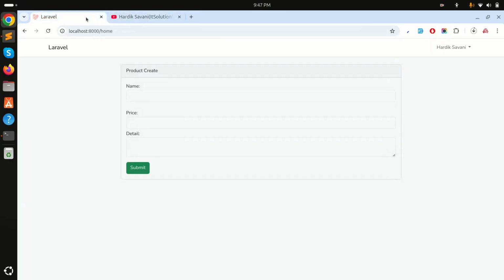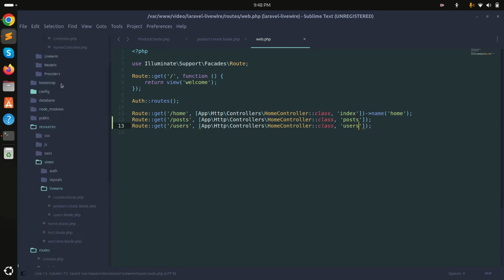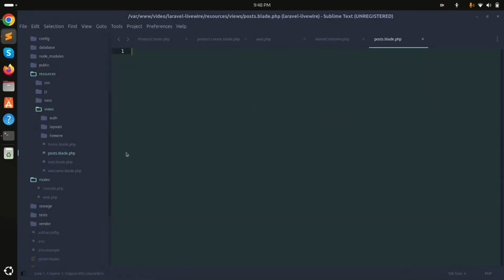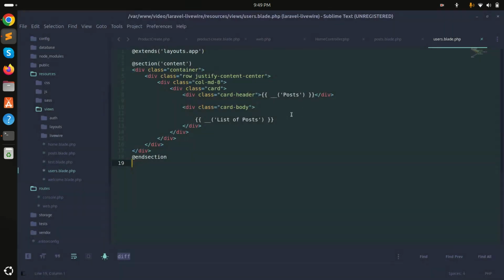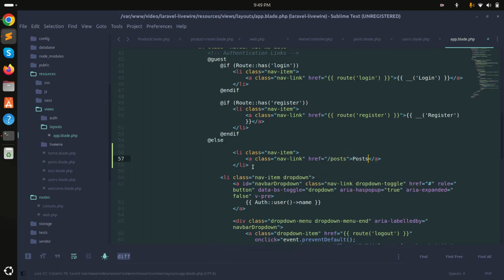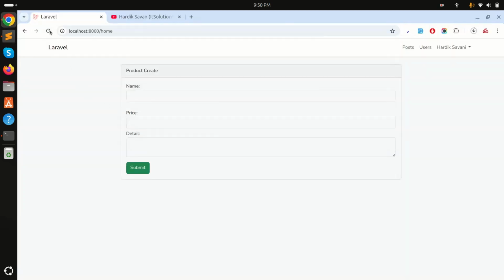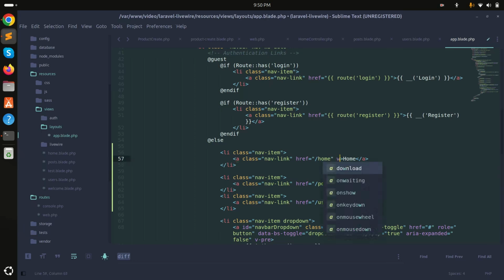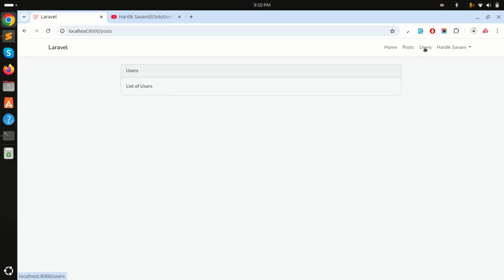wire:navigate | Navigate Page without Reload in Laravel Livewire 3 | EP 14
In this video, i will show you how to navigate page without reload full browser page in laravel liveiwre 3.